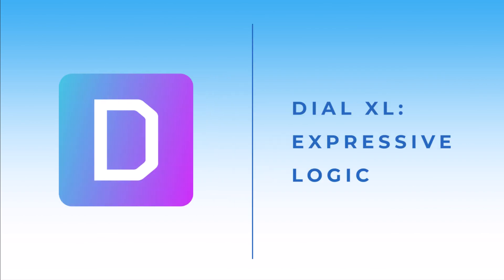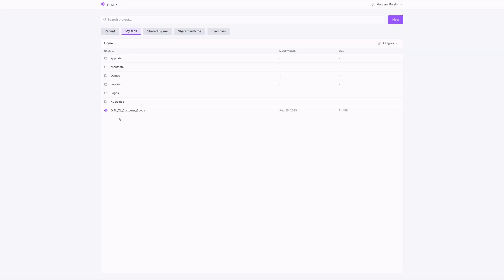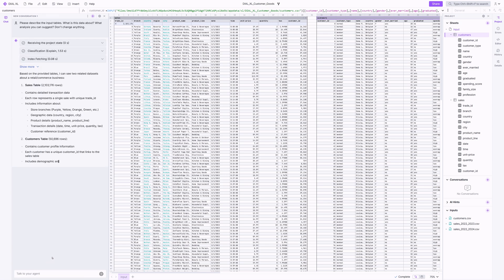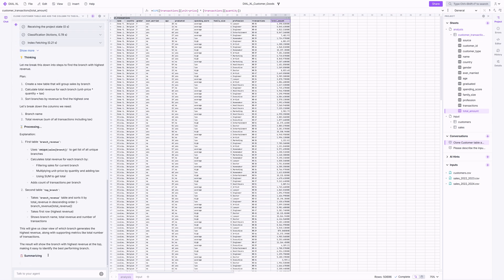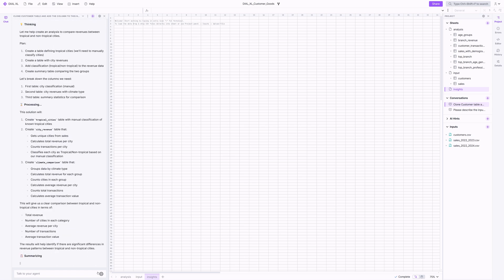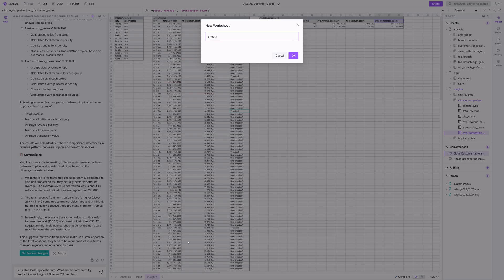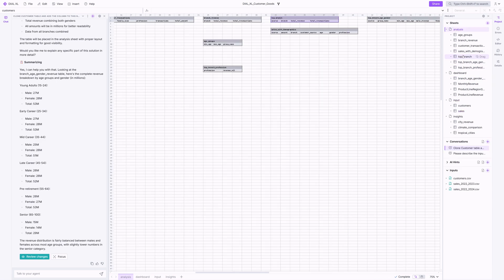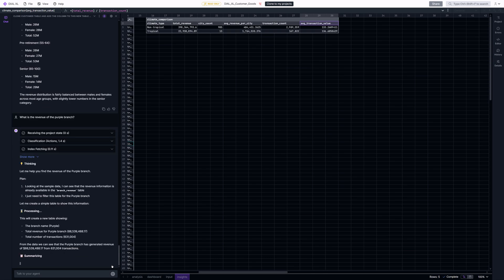DIAL Expressive Logic (DIAL XL): The New and Improved Open Source AI-Powered Data Platform!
Transform your data analysis with natural language! Discover the revolutionary DIAL Expressive Logic Platform (DIAL XL) - the AI-powered data platform that makes structured data accessible to everyone, from technical experts to business users.

DIAL XL - Making data analysis accessible, transparent, and collaborative for everyone. From individual analysts to enterprise teams, discover the future of data-driven decision making.

🔥 What You'll Learn:
✅ How to analyze millions of rows using simple natural language queries
✅ Build dynamic dashboards without coding expertise
✅ Create transparent, human-readable formulas (SQL meets Excel!)
✅ Enable real-time collaboration across enterprise teams
✅ Automatically update analyses when new data arrives
✅ Verify every calculation with deterministic, transparent outputs

⏰ Video Timestamps:
00:00: Introduction to DIAL XL & Overview
00:50: DIAL XL Project + UI Intro
01:45: Natural Language Data Analysis
03:30: Seamless Collaboration & Realtime Updates
03:55: Dashboarding Capabilities
04:20: Managing Evolving Datasets
04:50: Project States and Playback Mode
05:20: Wrap-Up & Future Directions

🎯 Perfect For:
• Data Analysts seeking faster insights
• Business Users wanting self-service analytics
• Enterprise teams needing collaborative data tools
• Anyone tired of complex SQL queries
• Organizations democratizing data access

🌟 Key Features Demonstrated:
🔸 Natural Language Queries - Ask questions in plain English
🔸 Expressive Logic Language - Human-readable formulas you can verify
🔸 Real-time Collaboration - Share projects with instant updates
🔸 Dynamic Data Handling - Auto-updates when datasets change
🔸 Transparent AI - See exactly how every result was calculated
🔸 Enterprise-Ready - Built-in storage and authorization

Ready to revolutionize your data analysis workflow? DIAL XL combines the power of AI with the transparency of traditional analytics tools.